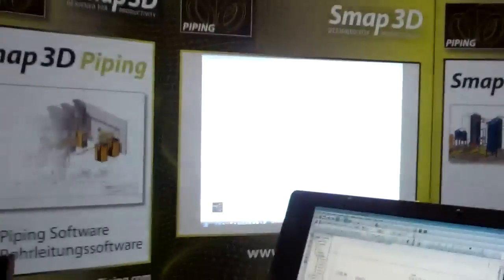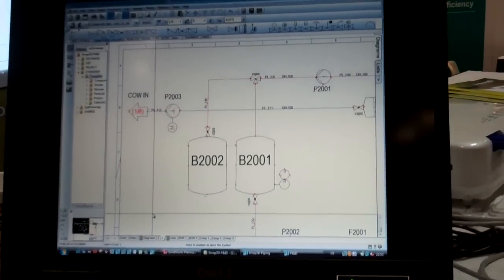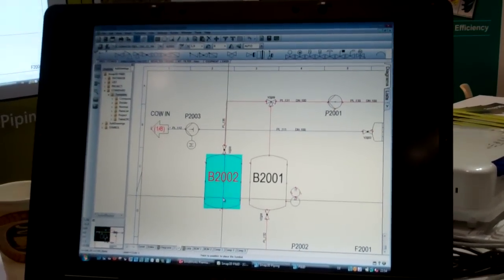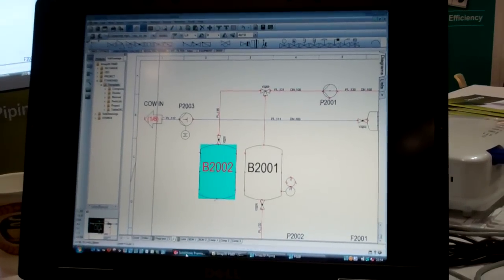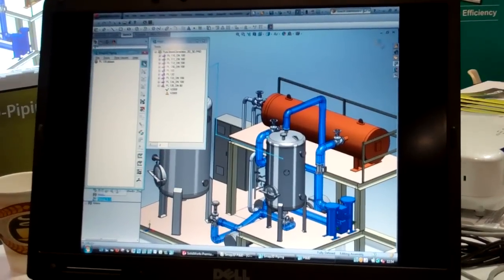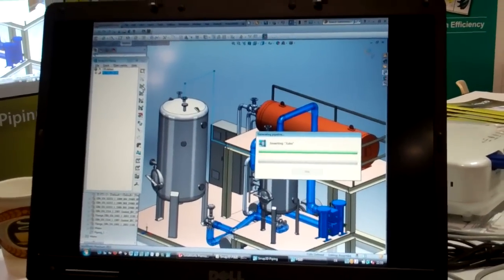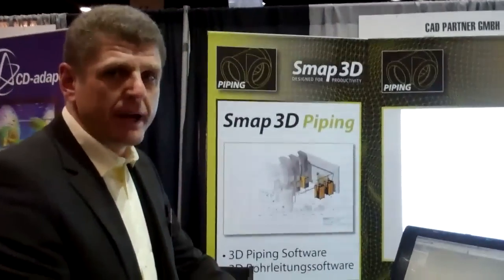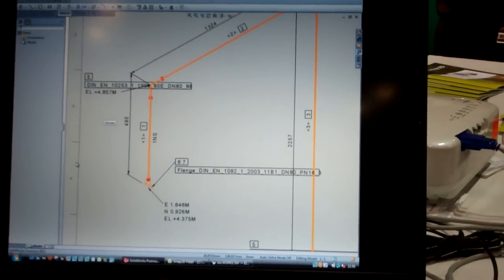Personal highlight from Andreas Spieler on Partner Pavillon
Andreas Spieler, product manager, Central Europe of the Solidworks Deutschland GmbH presented his personal highlight of the Partner Pavillion on the Solidworks World in 2011: The CAD Partner GmbH with their 3D-CAD-Software for easy and quick design of complicated 3D-Pipeline systems for the mechanical engineering, toolbuilding and plant construction.